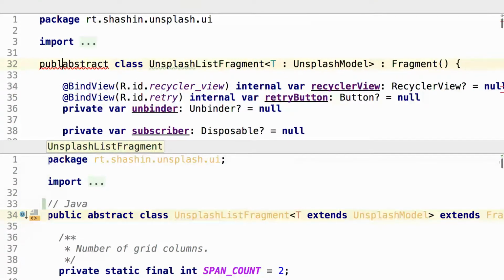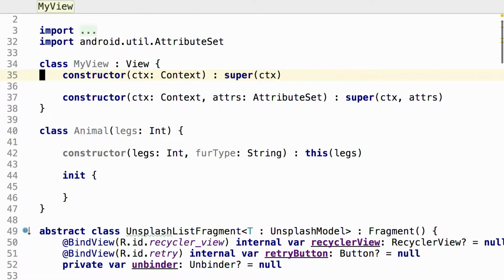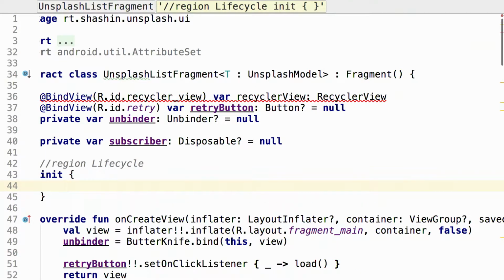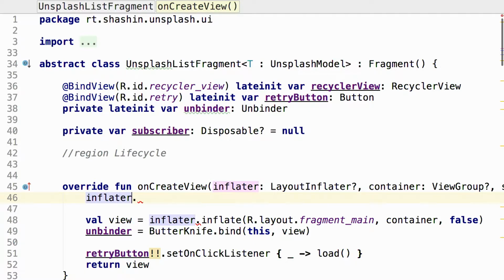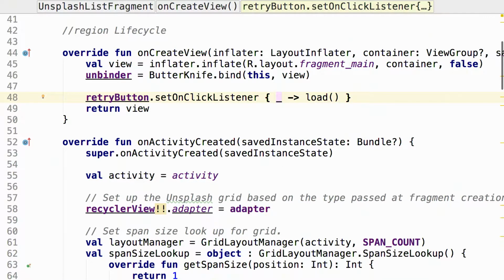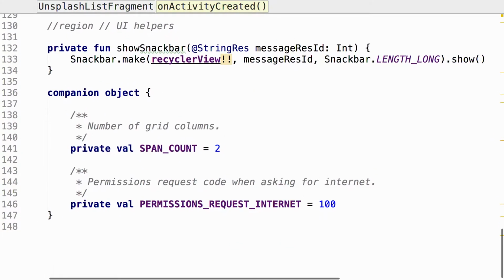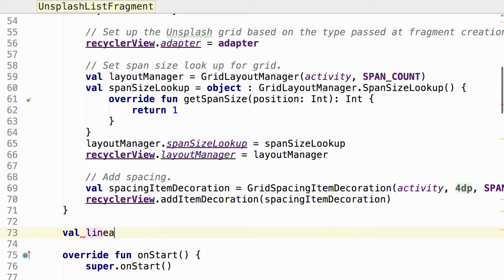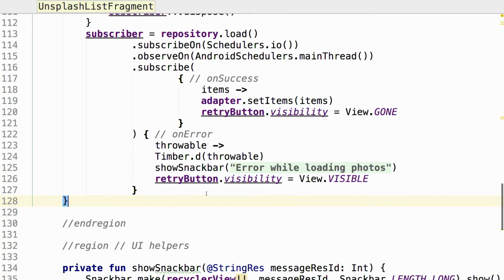Huyen Tue Dao & Christina Lee - The Road to Kotlintown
Even if you’re brand new to Kotlin, you might know that you can right-click any Java file and convert it automatically. Score! But wait, what are all these “!!” and why is the code littered with “?”. Sure, the code compiles, but how do you make the code not just compile but follow best practices? How do you get closer to making your code idiomatic?
In this talk we are going to discuss how you can get started in Kotlin by converting current code and adding new code, how to make that code more Kotlin-esque, including some good practices and some things to avoid. Hopefully, you will leave this talk being able to get over those bumps and speed your way to Kotlintown.